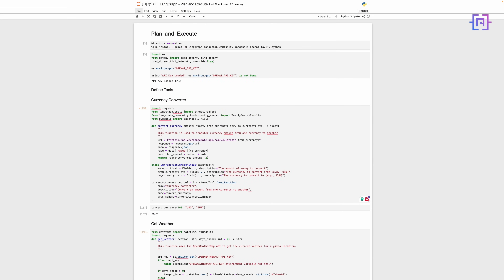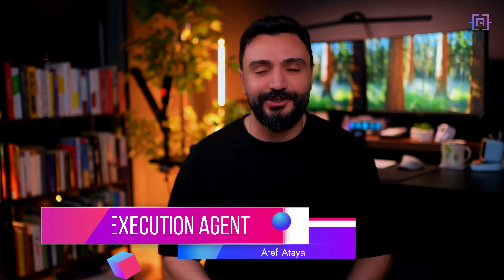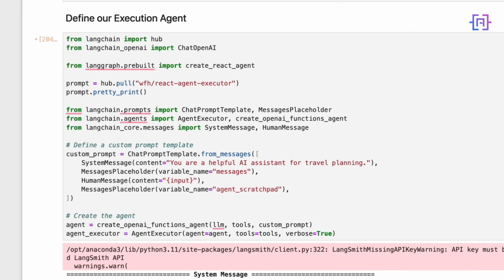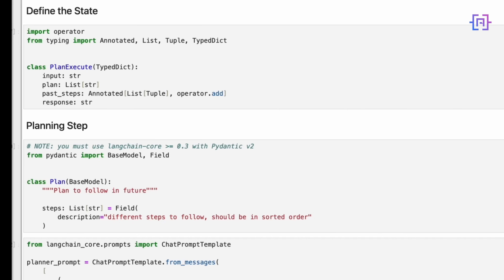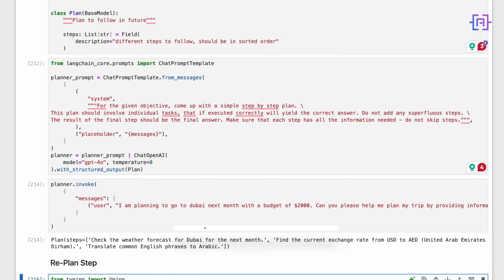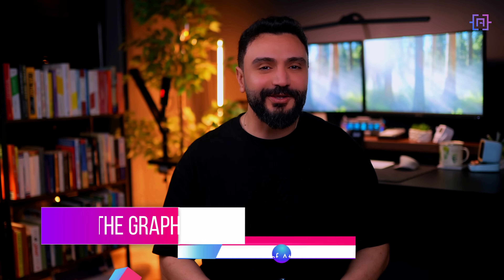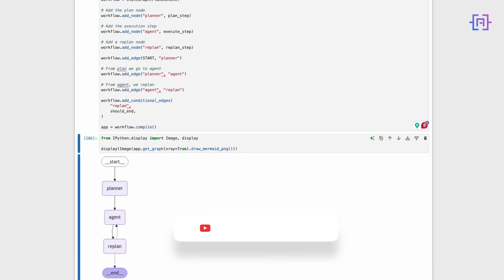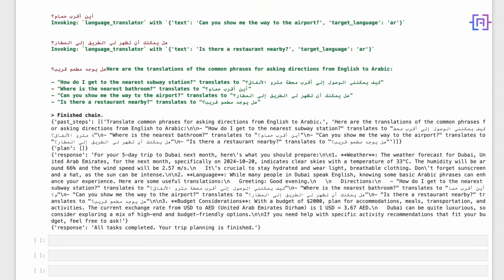AI Agents Just Got WAY More Powerful (LangGraph)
Welcome to Part 2 of our AI Travel Agent series! In this tutorial, we dive deep into implementing the Plan-and-Execute architecture using LangGraph. Learn how to create a sophisticated AI agent that can plan trips, adapt to new information, and provide comprehensive travel advice.

Key topics covered:
- Setting up essential tools for travel planning
- Implementing the planning and execution steps
- Creating a dynamic re-planning mechanism
- Building a complete LangGraph structure
- Running and testing your AI Travel Agent

This hands-on tutorial builds on the concepts introduced in Part 1. If you haven't watched it yet, we recommend checking it out for a solid theoretical foundation.

Perfect for developers, AI enthusiasts, and anyone interested in building advanced AI applications. Join us as we bring our AI Travel Agent to life!

*Top resource to learn AI - Check out Datacamp:*
- *AI Fundamentals:*

*TIMESTAMPS:*
00:06 Intro
00:54 Introduction
01:28 Tools Setup
02:47 Execution Agents
03:58 Define Our State
04:58 Planning Step
05:55 Re-Planning Step
06:54 Creating the Graph
08:01 Demo
09:08 Wrap Up
1. *Github Repository:*

1. *Part 1 (Theory) Level Up Your AI Agent*